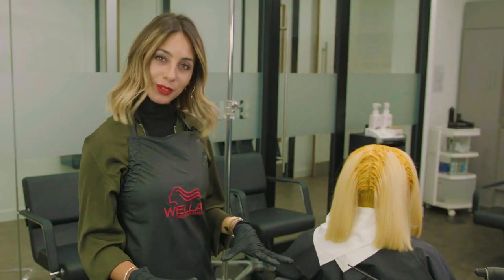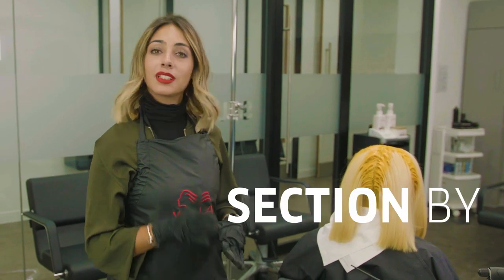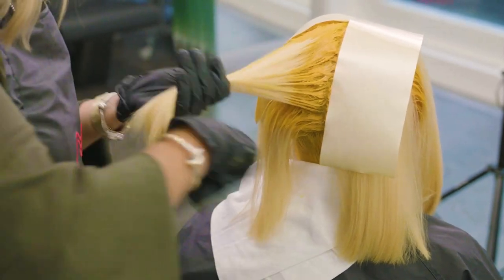How To Rock Neon Yellow Hair | Wella Professionals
There are few hair colors brighter or bolder than yellow. For clients who are brave enough to 'glow for it', follow this how to guide by Wella Passionista Jordanna Cobella to master the look.